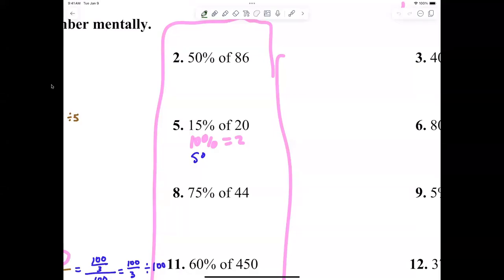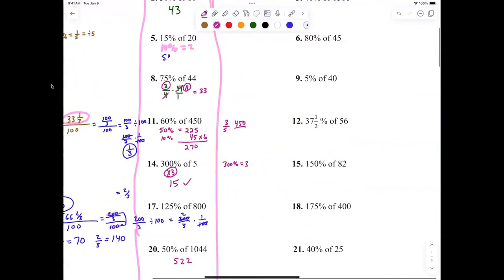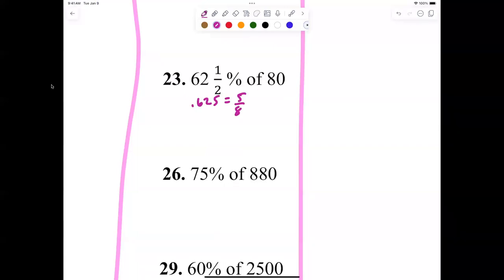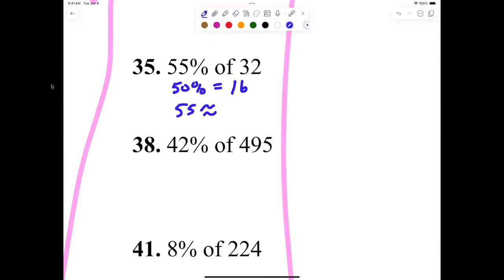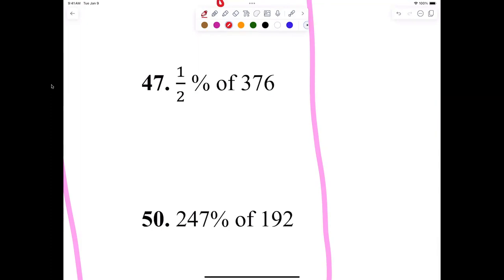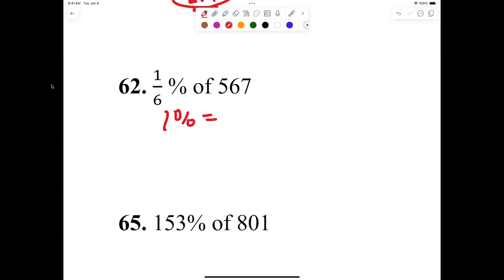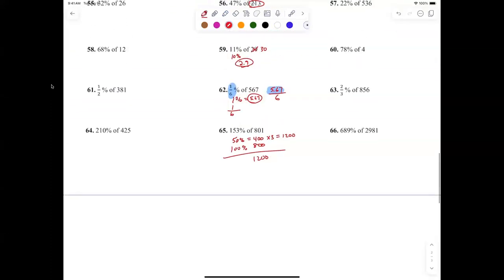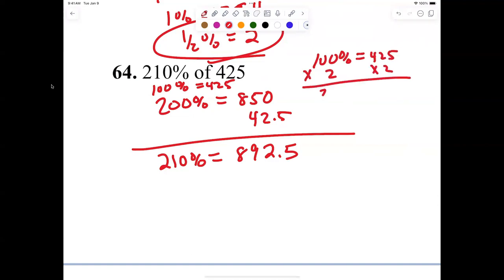Pre-Algebra Section 6-2 part 2